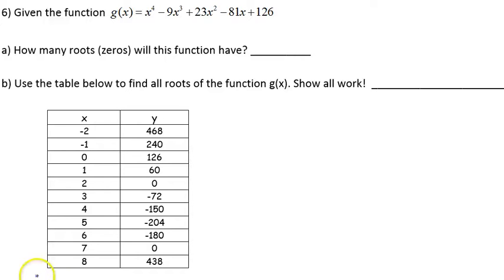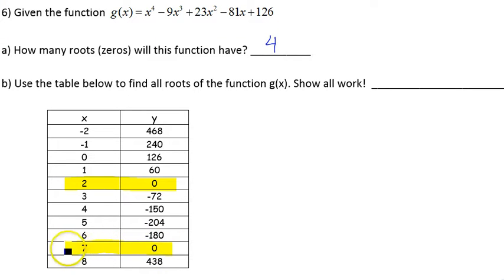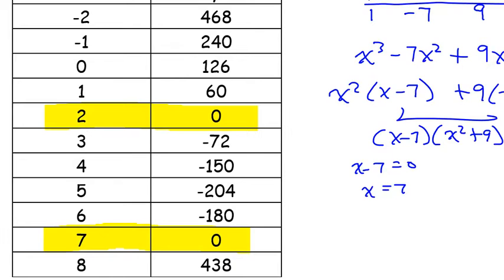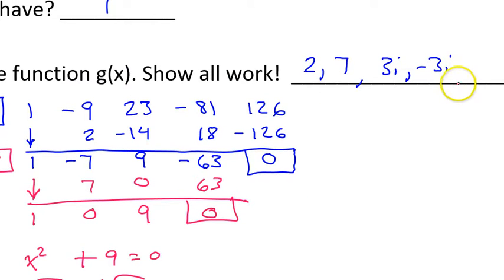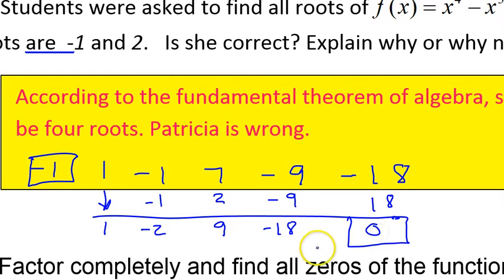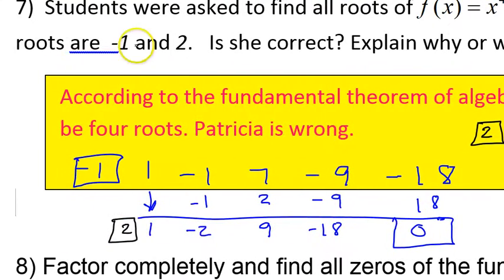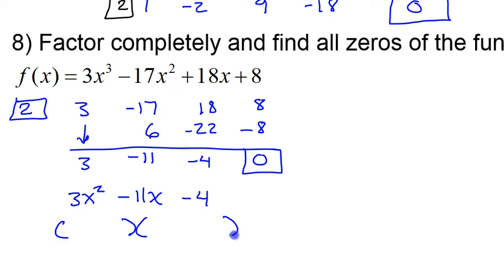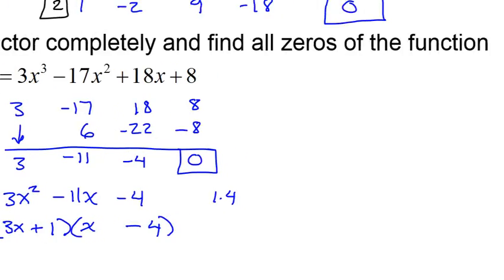Test D #6 to #8 Factor a Polynomial and Find All Zeros